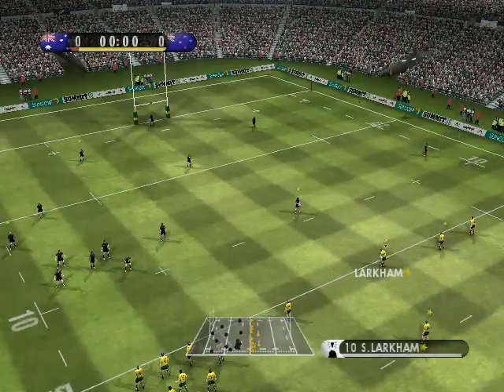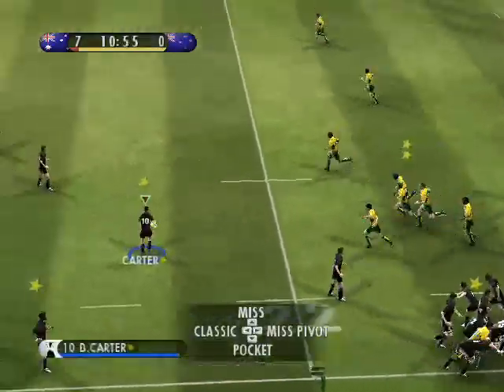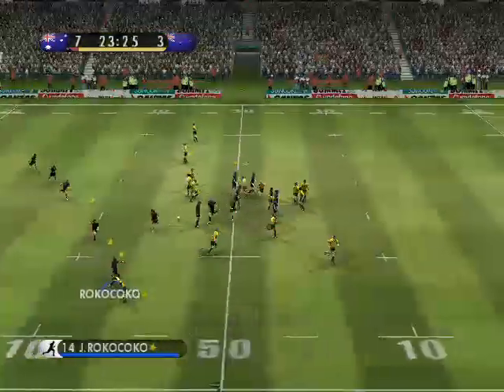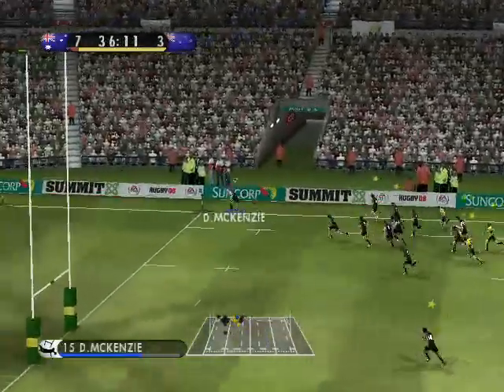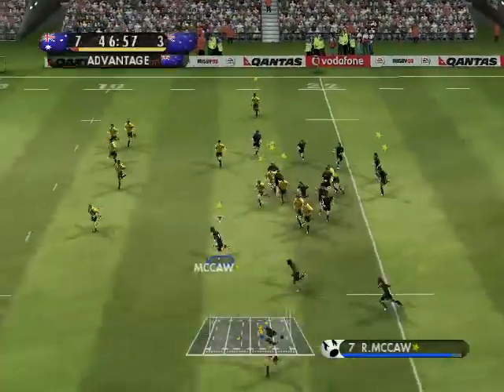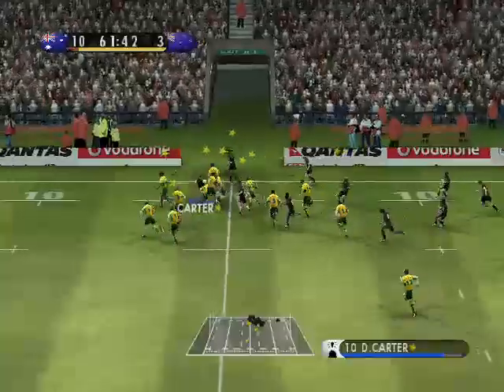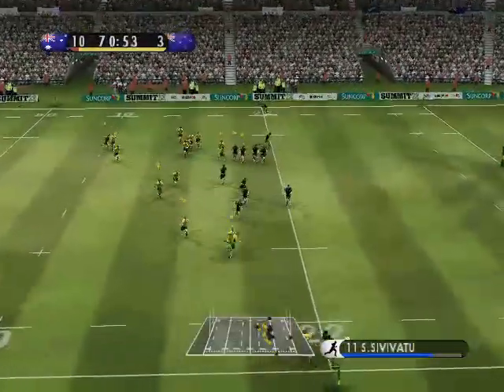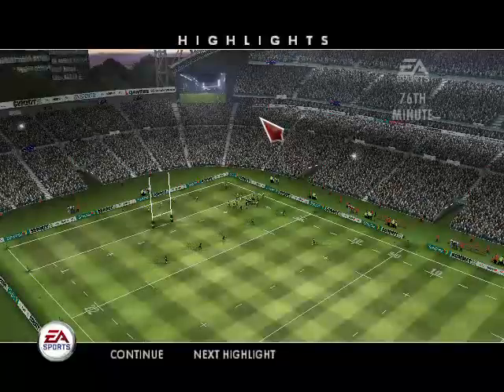Rugby Championship game 8 Australia v All Blacks